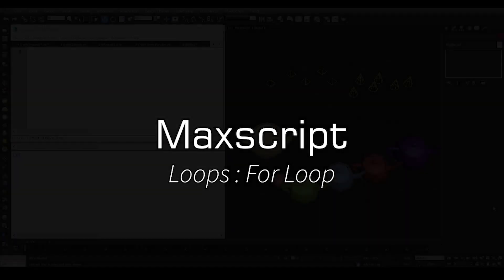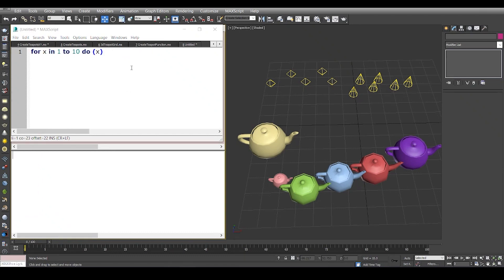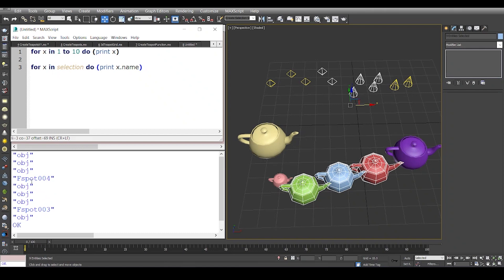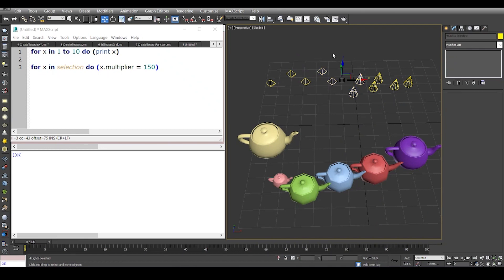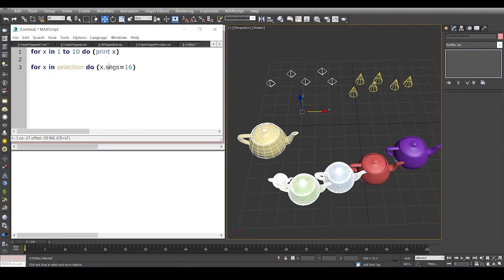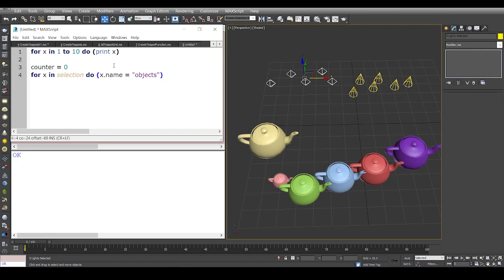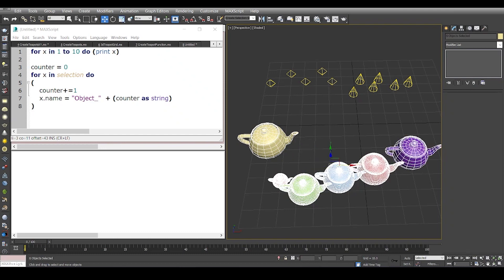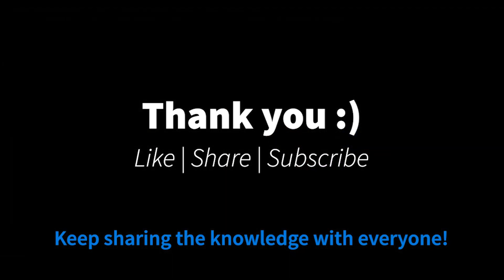Maxscript: The For Loop!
In this video, we will understand what is a loop. Imagine you are playing some songs on a loop. Yes that is how the application loops your songs.
Similarly we will use "for loop" to make some changes to the properties of objects which are currently selected. This is very important as most of the time you shall be writing loops in your code.